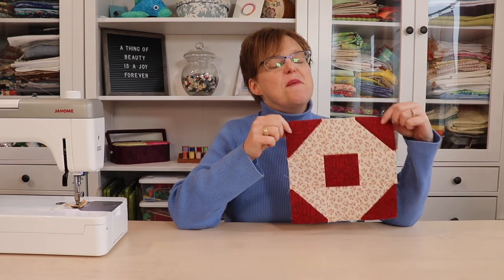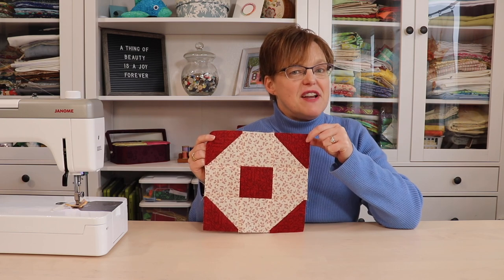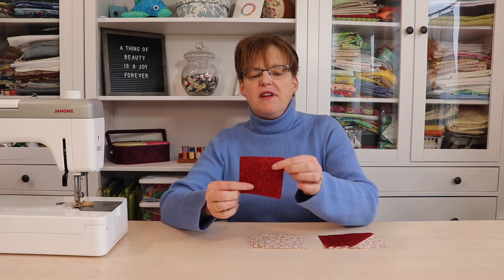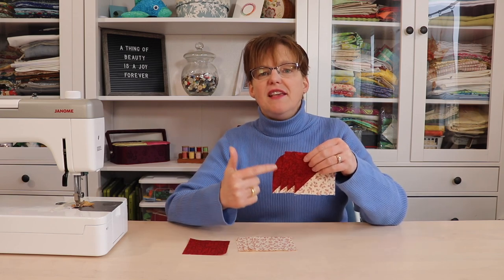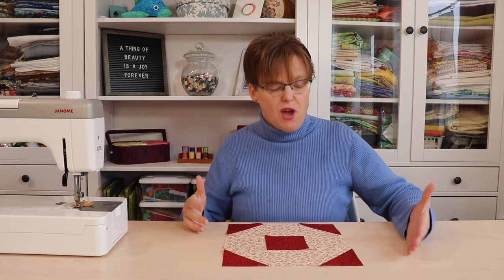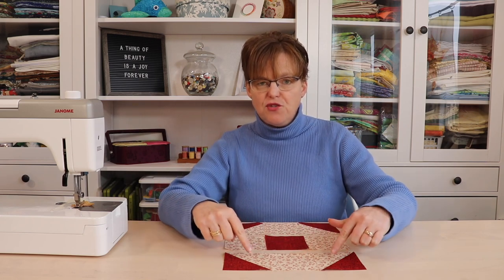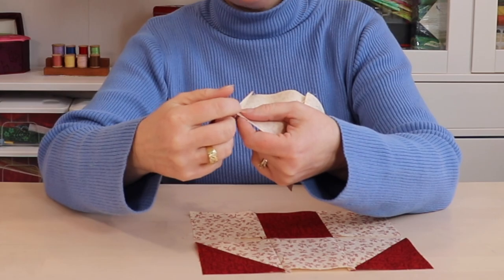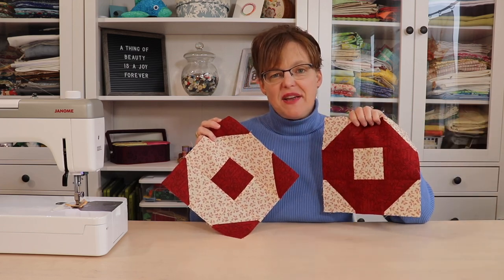Donut Quilt Block Tutorial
The Donut block is a fun variation of the traditional shoo fly quilt block.

Chapters
0:00 introduction
0:20 what is a donut quilt block?
0:31 what you need
1:23 laying out the pieces
2:00 joining the pieces
2:14 pressing
2:53 finished donut block